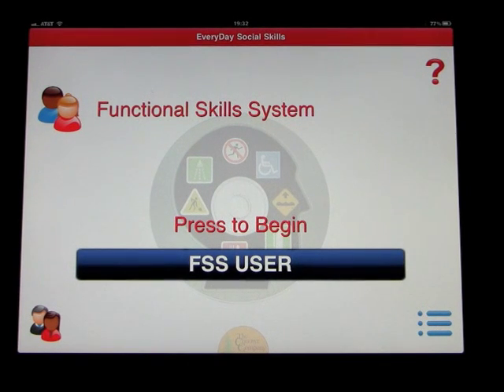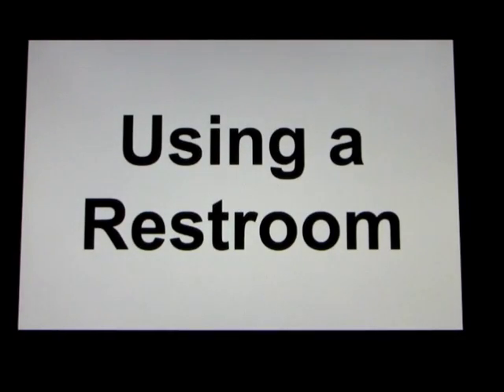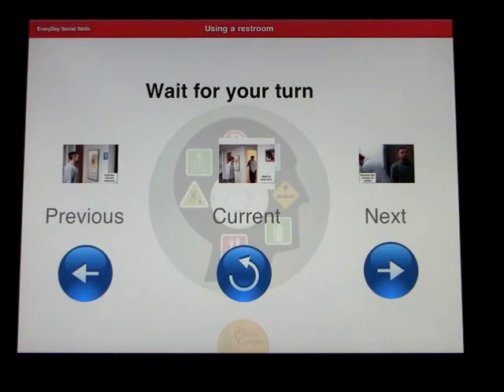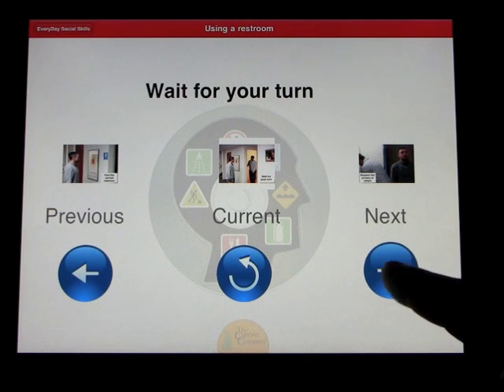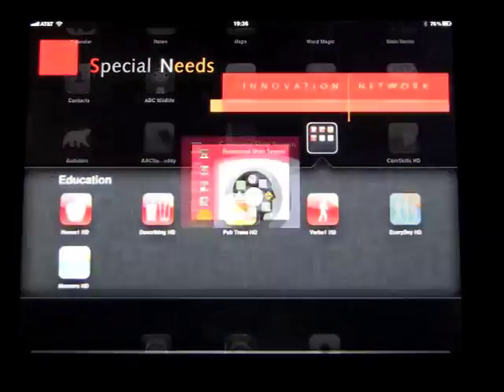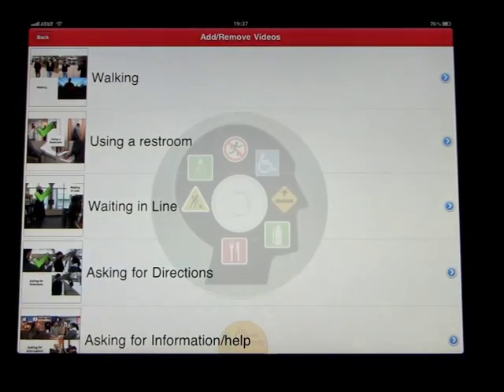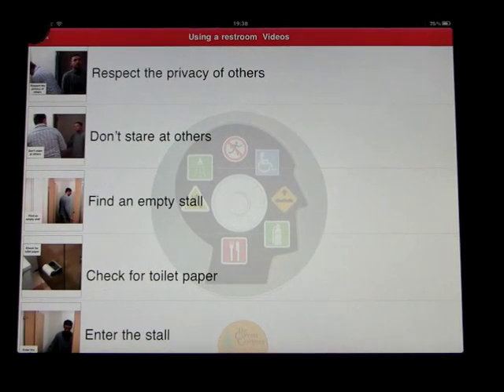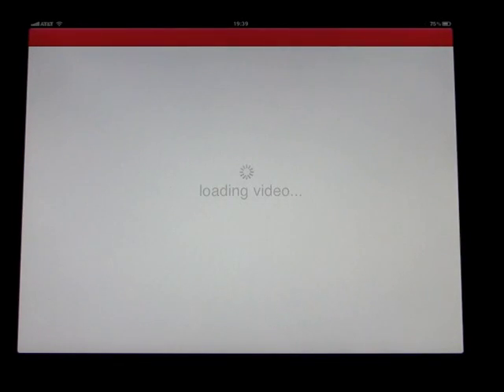Functional Skills System: Everyday Social Skills HD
The Everyday Social Skills application is designed to teach and reinforce basic social skills critical for independent living. For some, going on a shopping trip, using basic literacy skills, or understanding what to do when seeing a warning sign are very difficult tasks. The Everyday Social Skills application provides easy-to-understand information that allows users to become more capable of functioning independently at work, at home, and in the community.??*Contains 80 videos?*Password-protected administration section?*Make assignment for each user based on individual needs?*Lock the device to a particular user for ease of use?*Narrated with human-quality audio, NOT text-to-speech??. The Everyday Social Skills application is a complement to our Functional Skills System software. Each application contains all the digital videos contained in their software counterparts. Everyday Social Skills is part of a series of applications that focus on functional life, literacy, math, social and work skills for both the iPod/iPhone and iPad.